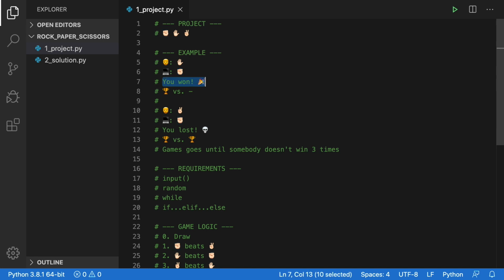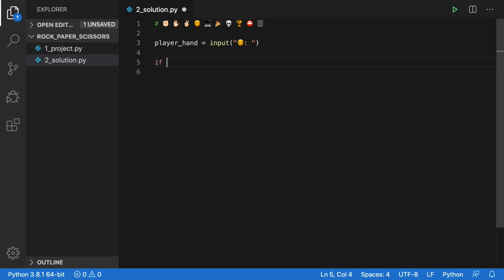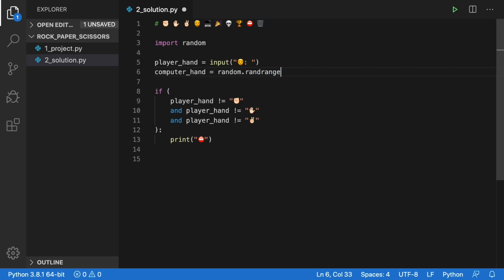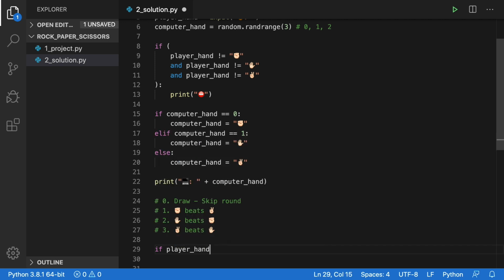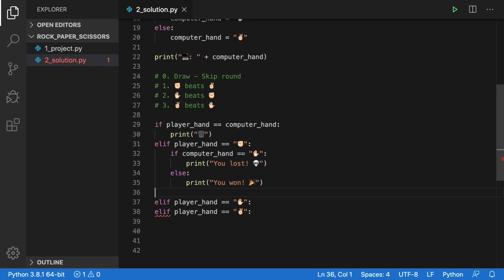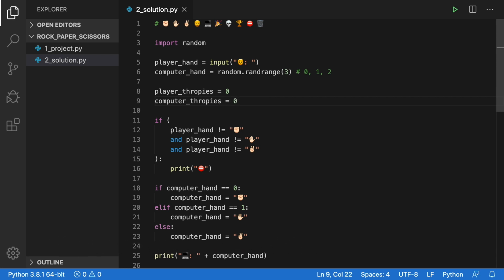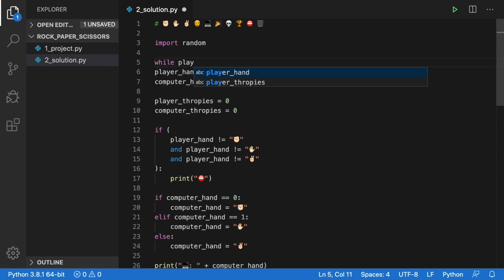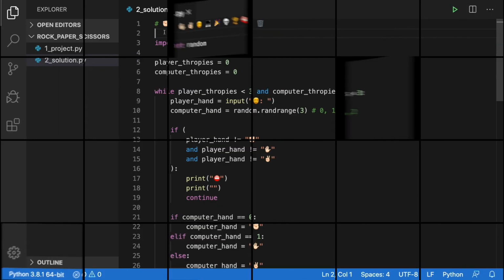Python Tutorial for Beginners #16 - Rock Paper Scissors Game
Python Rock Paper Scissors Game with Step By Step Solution and Full Source code on Github.

Content:
00:04 Project
01:55 Solution